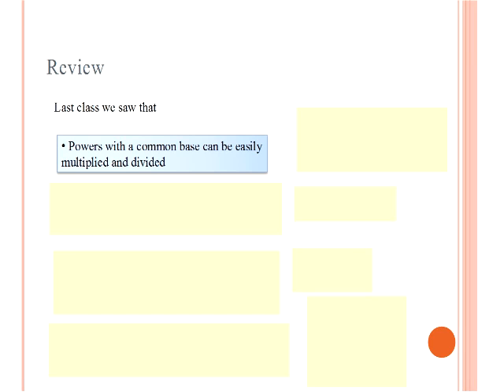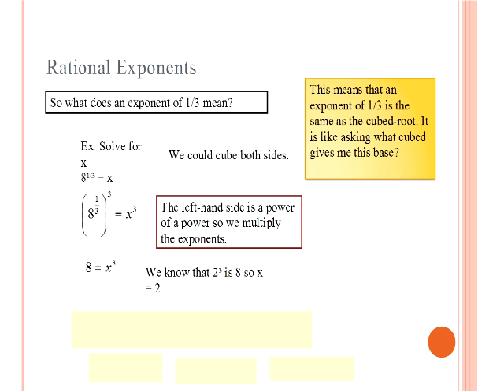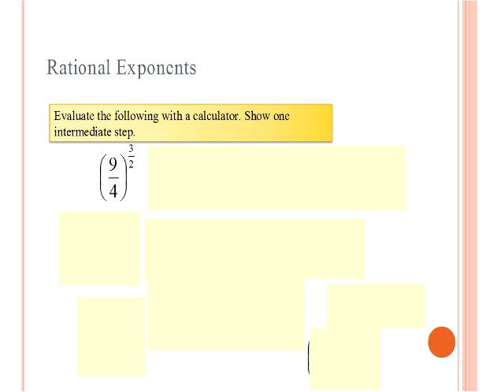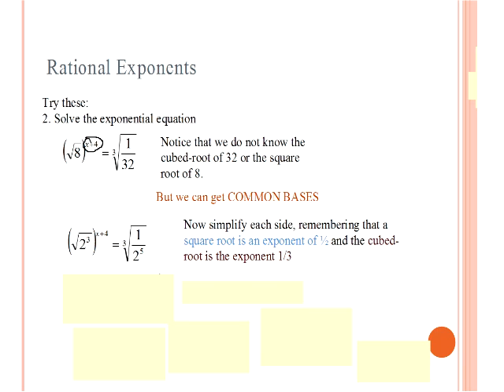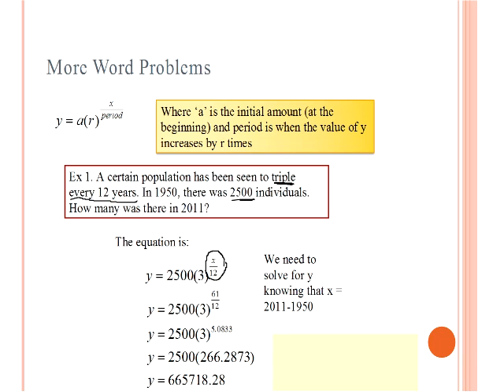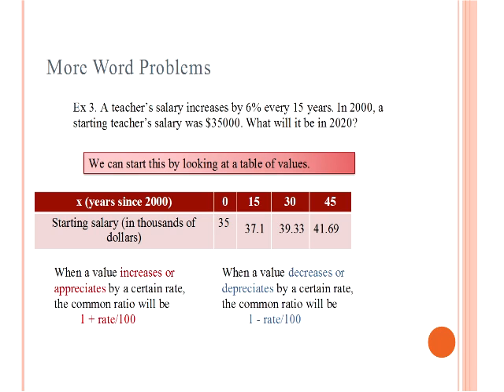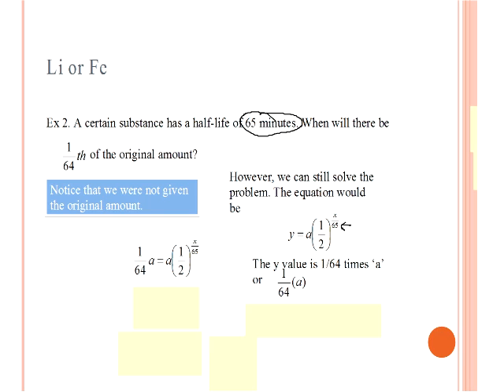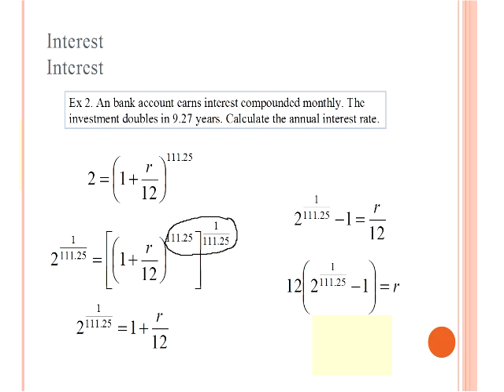uprep math rational exponents